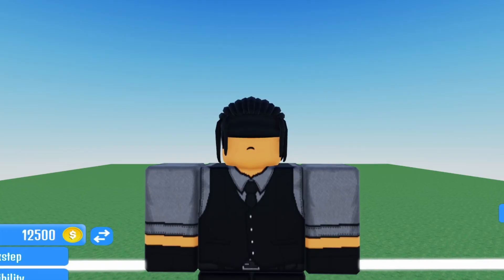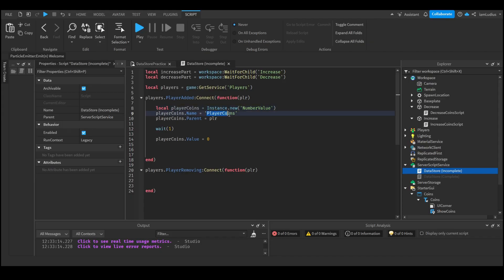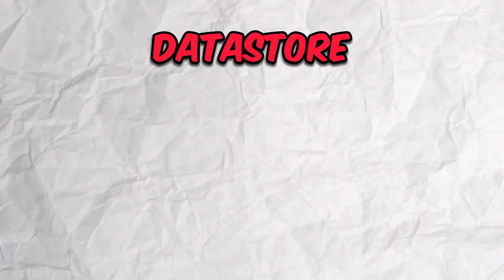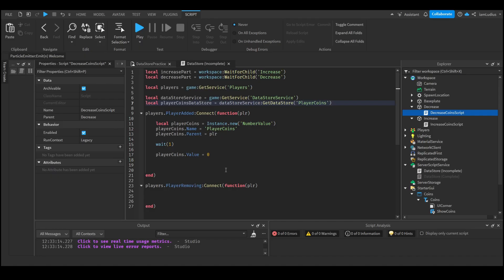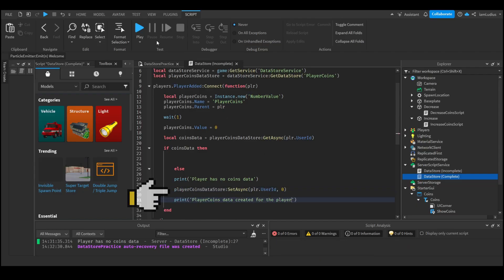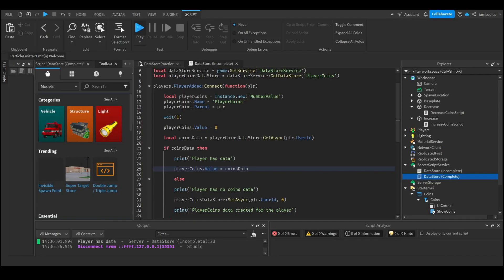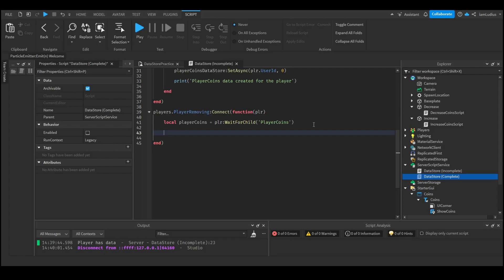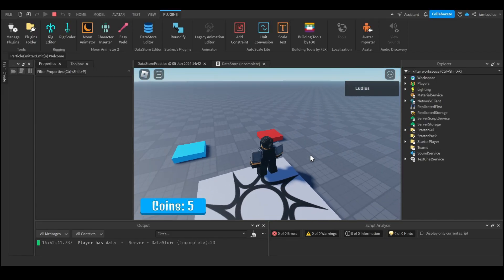Datastore: A Scripter's Worst Nightmare Explained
Datastore can be tricky to learn in Roblox Studio, but hopefully this video helps you to finally understand this topic.

As as always, keep leveling up, be safe, and I'll see you when I see you, peace.